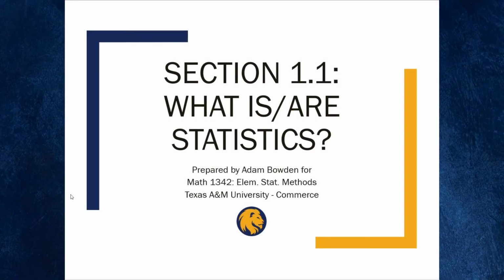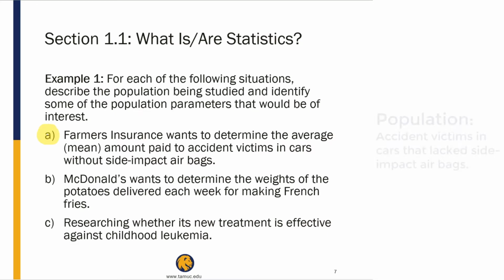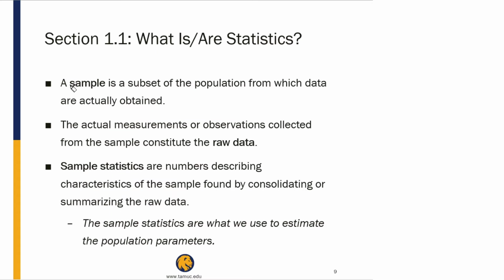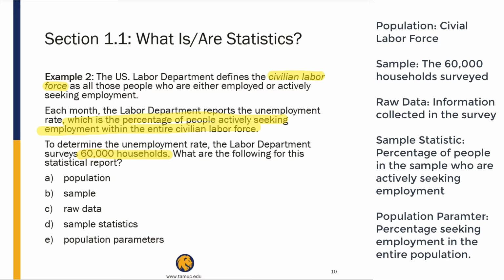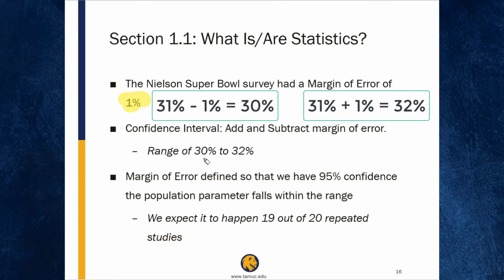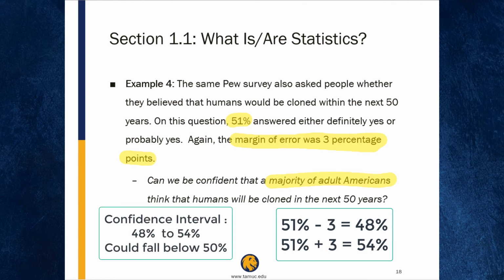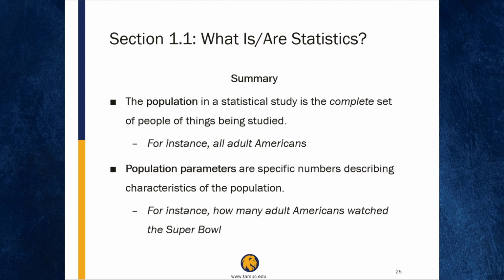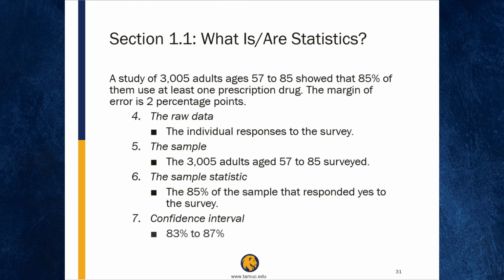Math 1342 - Section 1.1